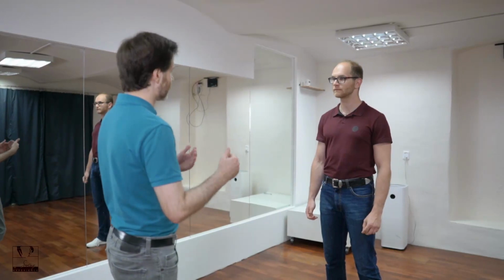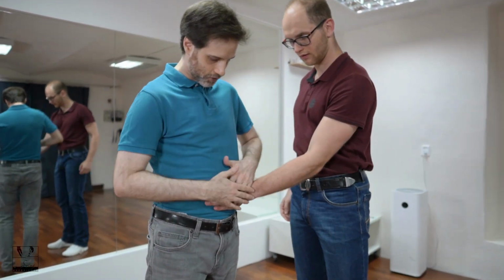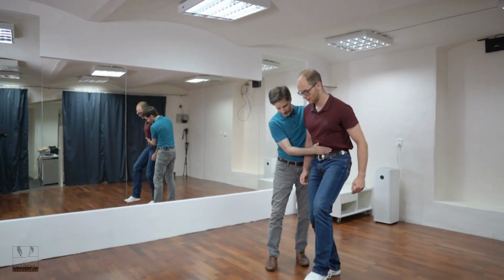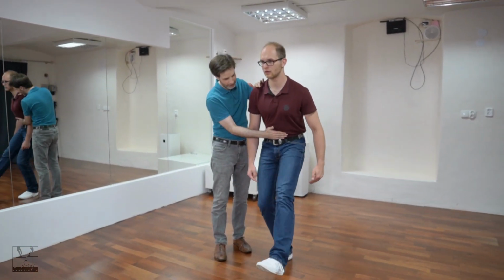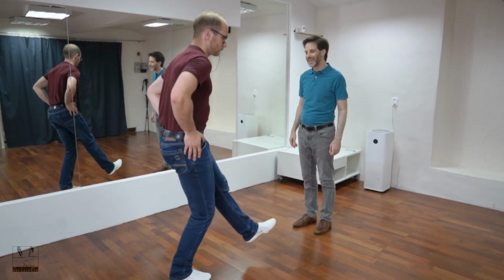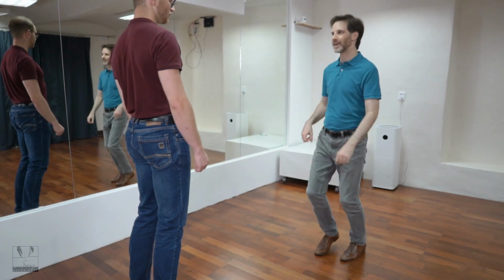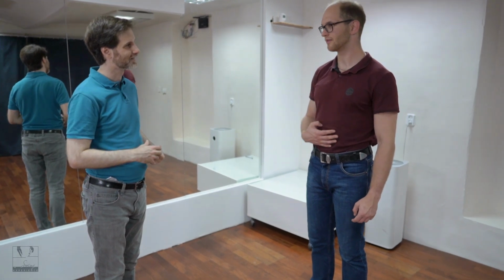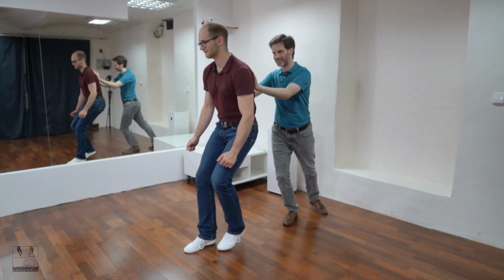Lindy Hop Charleston Lesson with David Tritel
Instructor David Tritel teaching Olek about Charleston in a 1-on-1 lesson

Videography and editing by Kamil Chłosta